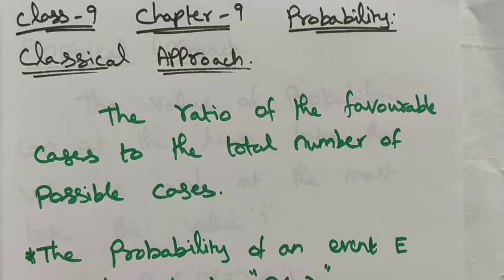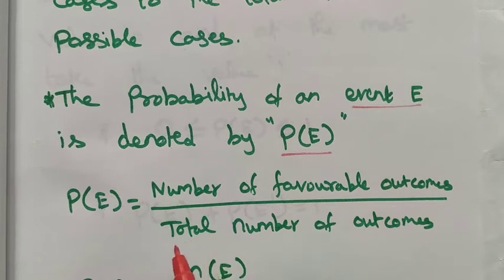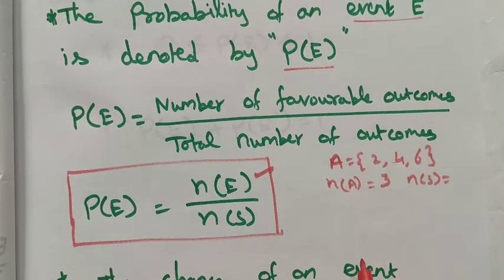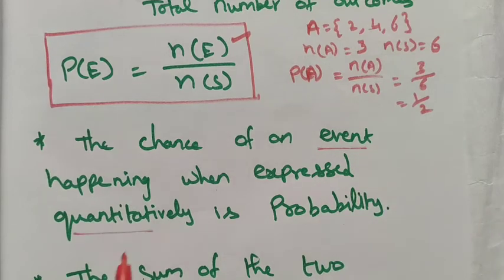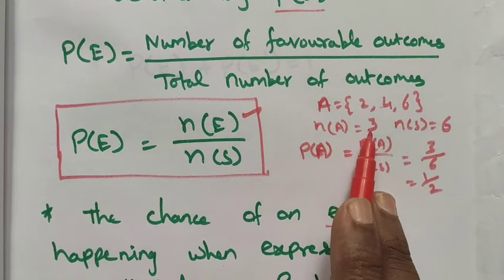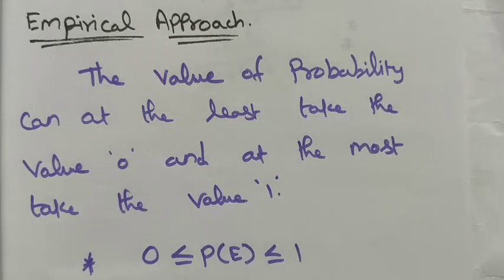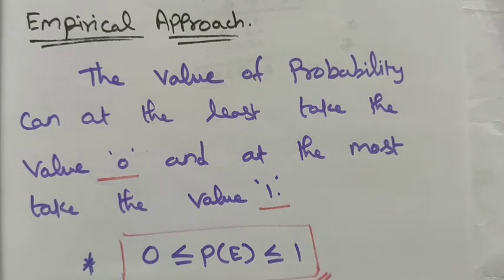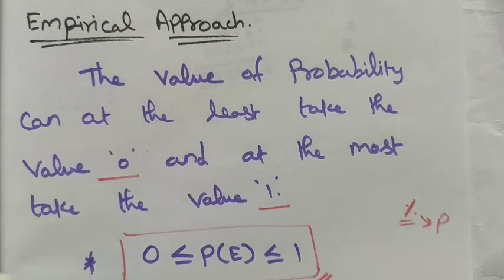TN Class-9 Maths Chapter-9 Probability Introduction part-3